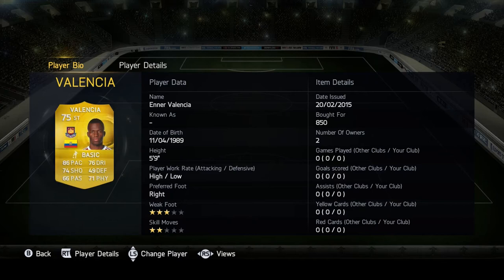FIFA 15 ULTIMATE TEAM - THE UPGRADED ENNER VALENCIA (GOLD) PLAYER REVIEW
thankyou